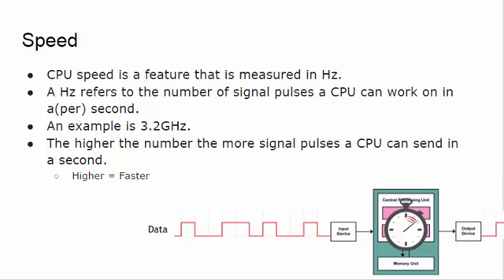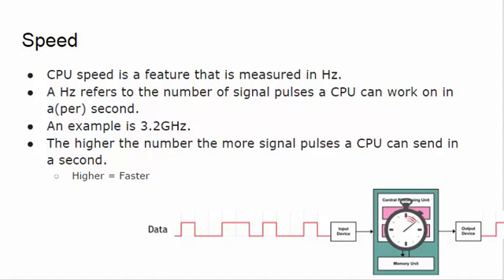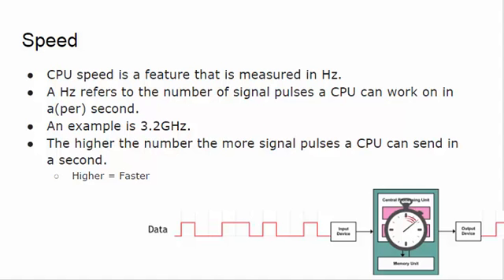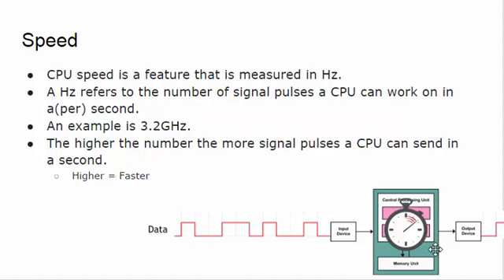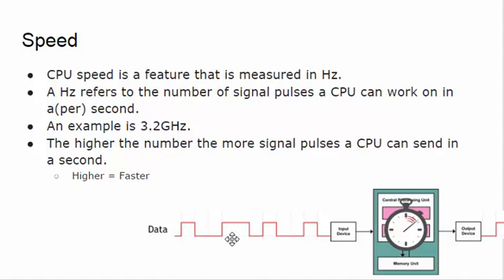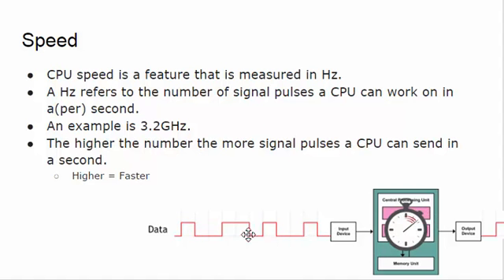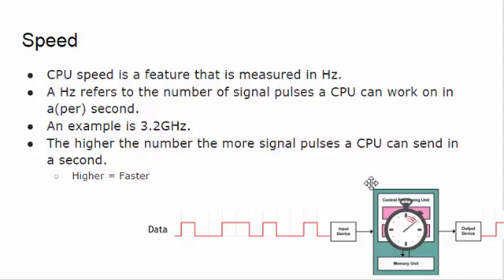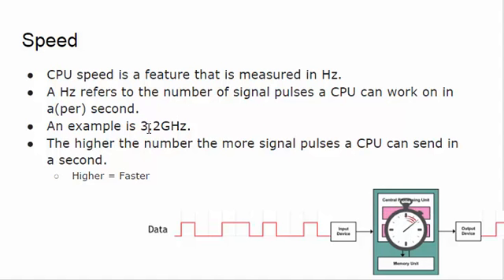HW metrics 05